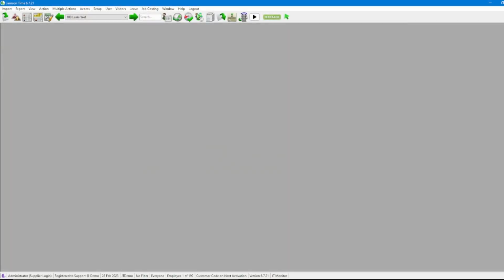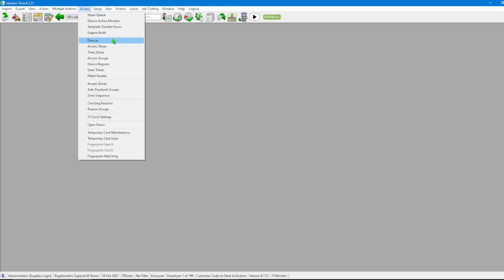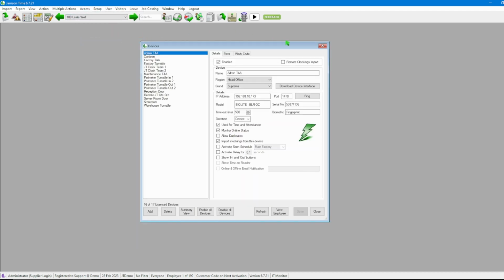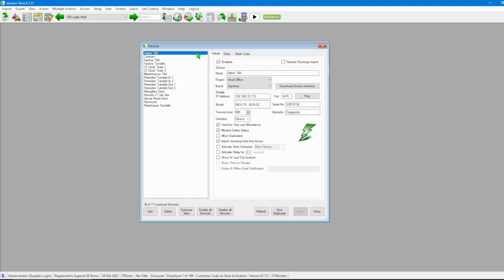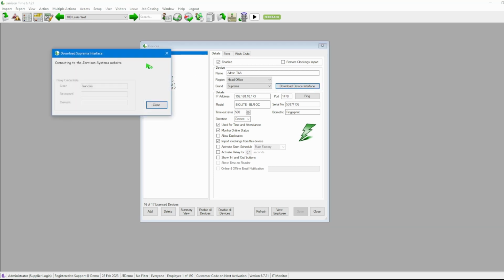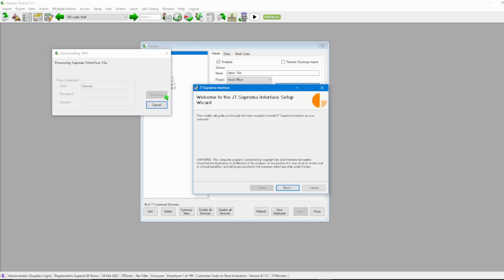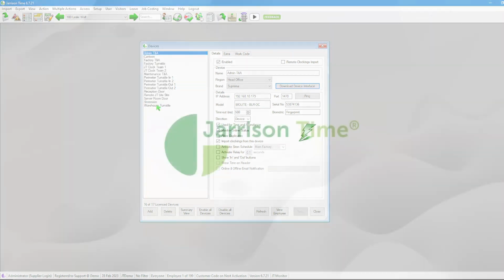How to download and install an interface via the Devices screen